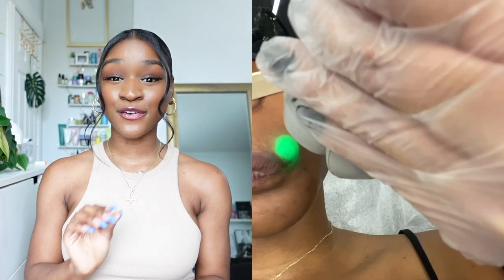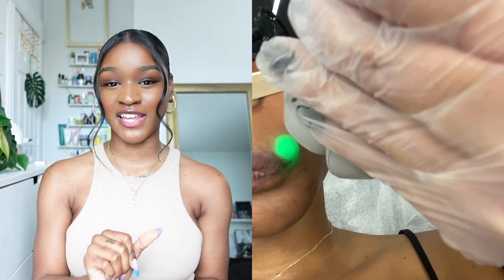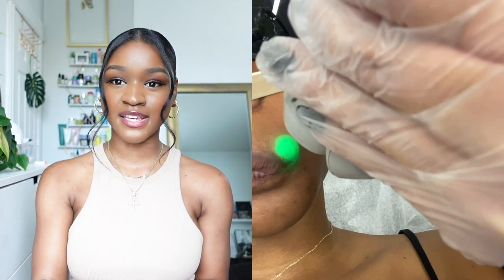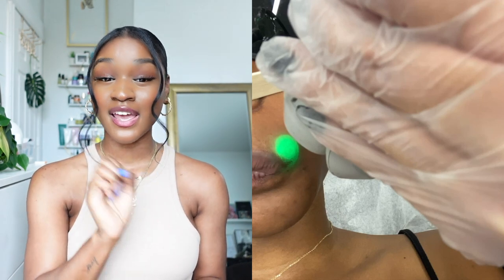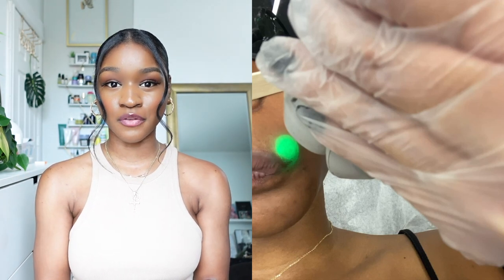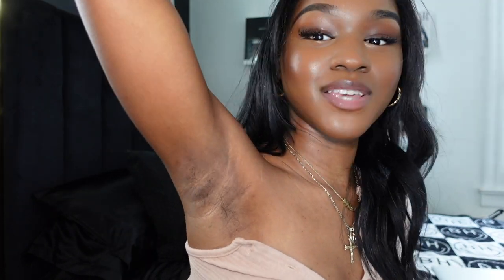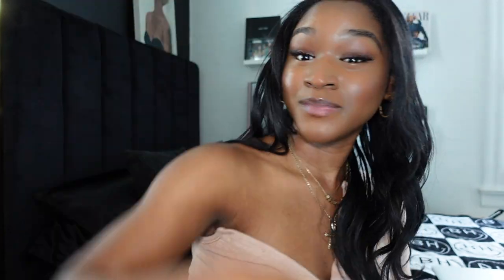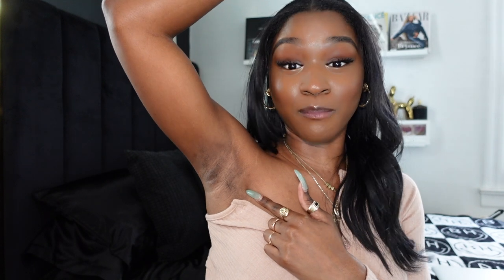VLOG: Laser Hair Removal | My Results After 1.5 Years + Video of my Appointment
❤︎ skip to the knowledge you need: ❤︎
The Basics
0:00 Hey FINE Crew!
0:53 laser hair removal preparation
1:25 my laser hair removal appointment
3:43 aftercare
3:55 my results 1.5 years after starting laser
4:32 laser hair removal deals on Groupon
5:48 das it, das all :)

❤︎ let's shop! ❤︎
- amazon recommendations
- every product ever mentioned on my Youtube: shoplist.us/brittneyfhughes